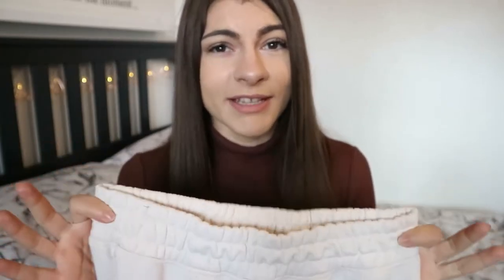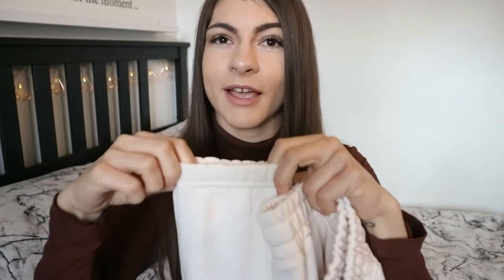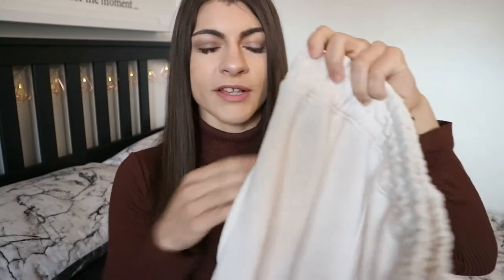March & April Favourites SoSoraia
Hi viewers! Thank you for stopping by here is some more interesting information…